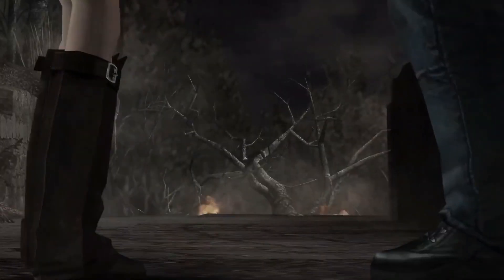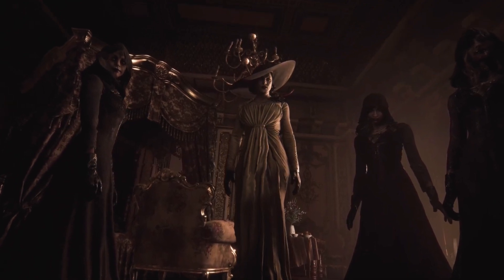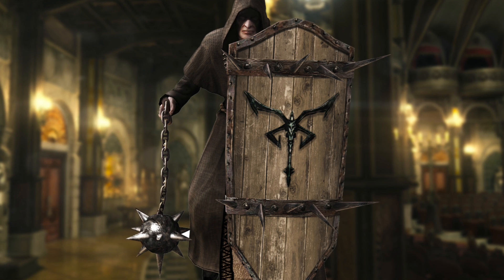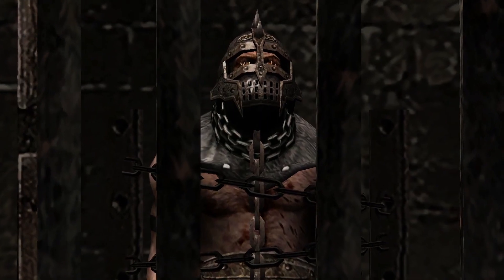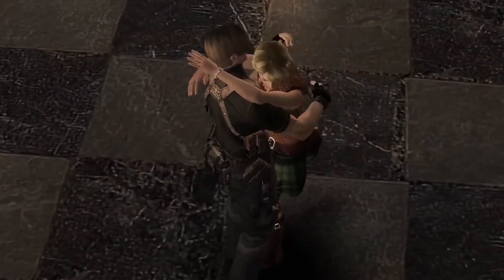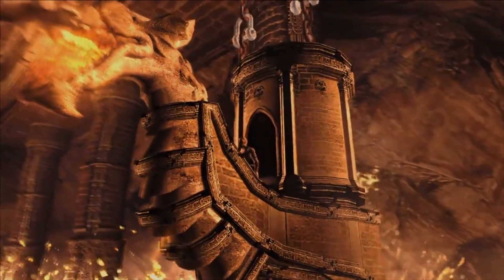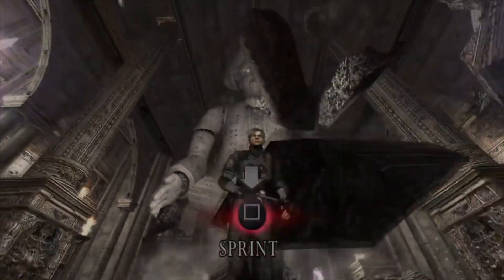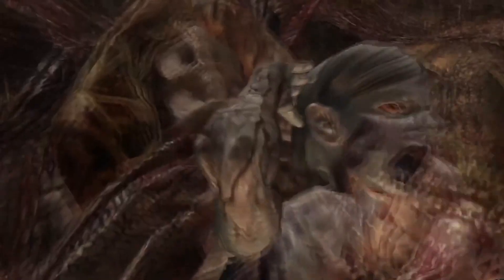Resident Evil 4 Remake || What Will They Cut Or Change? - Part 2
Resident Evil 4 Remake | What Will They Cut - Part 2
Join us as we speculate what Capcom could cut or change from a possible Resident Evil 4 Remake.

In today's video, we will be talking about the second half of a potential Resident Evil Remake and what they could potentially cut from the castle section of the game. Will the los illuminados be cut? will Ramon Salazar be cut? Find out as we share our thoughts on what they could cut from a Resident Evil 4 Remake.

Capcom has been notorious for cutting and changing certain elements and story in their Resident Evil Remakes for better or for worse! In today's video, we speculate what they could cut or change from a possible Resident Evil 4 Remake in its bosses, levels, environments, enemies, story characters and much more!

U.S. government agent Leon S. Kennedy is on a mission to rescue Ashley Graham, the U.S. President's daughter, who has been kidnapped by a mysterious cult. He travels to a nameless rural village in Spain, where he encounters a group of hostile villagers who pledge their lives to Los Illuminados, the cult that kidnapped Ashley. The villagers were once simple farmers until becoming infected by a mind-controlling parasite known as Las Plagas.

Resident Evil 4 Remake is rumoured to be in development.
Resident Evil 4 Remake has not yet been confirmed.

Resident Evil 4 is available on - PlayStation 2, Android, PlayStation 4, GameCube, Wii, switch, pc, ios, Xbox and more

Resident Evil 4 published by Capcom
Developed by Capcom